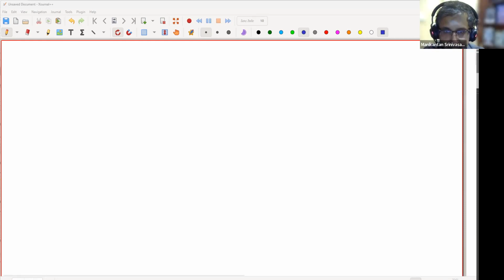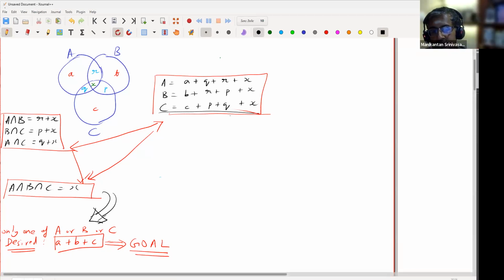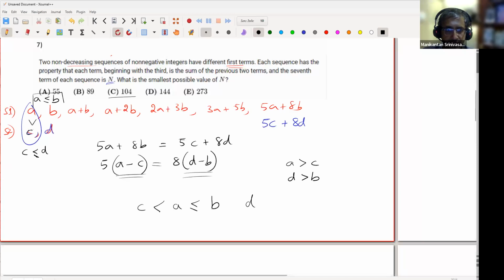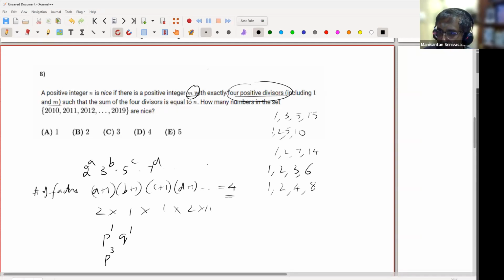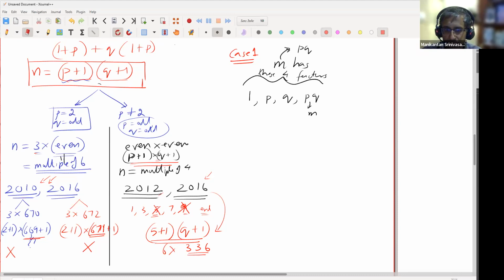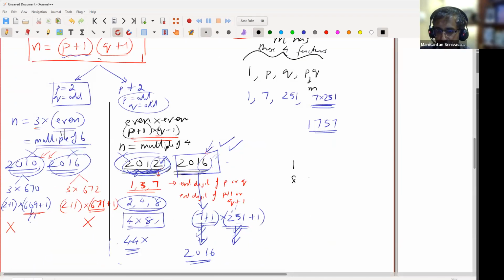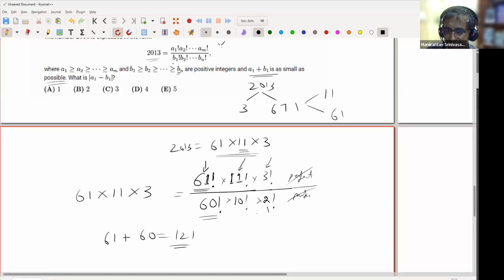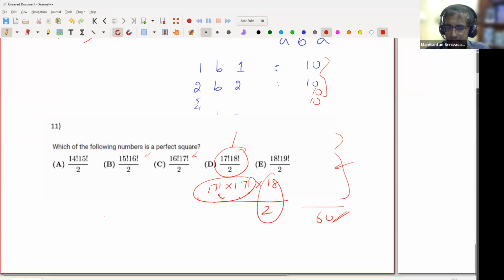AMC10 | Nov2023 | Batch B (Sat) | Class 14 | Number Theory HW | 2023-10-21